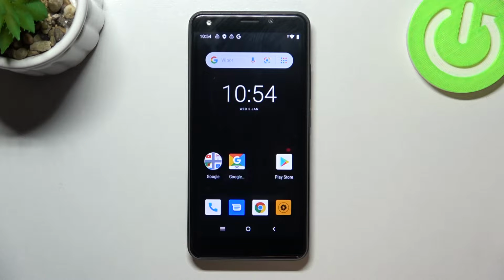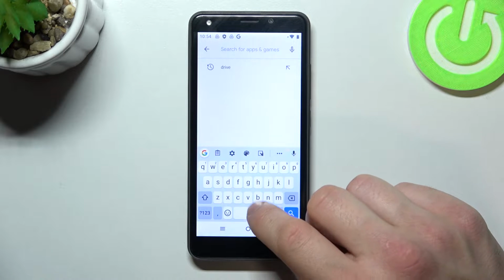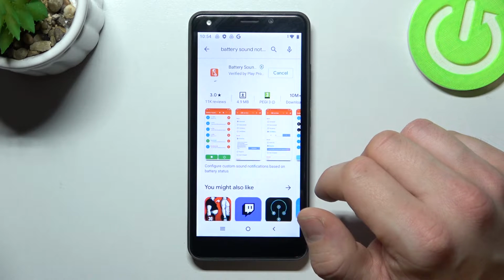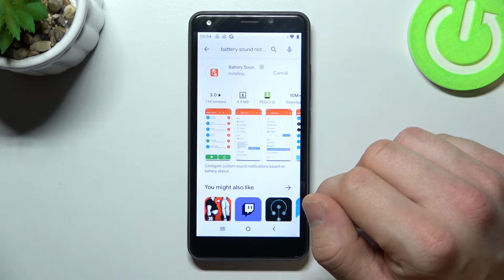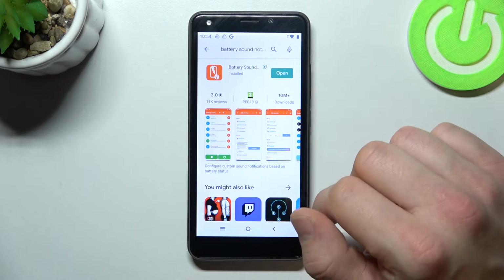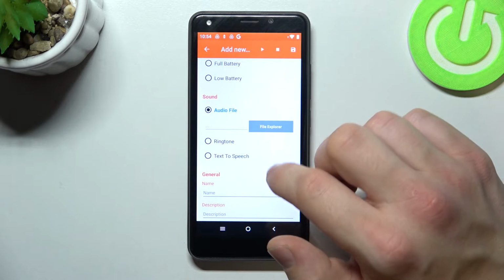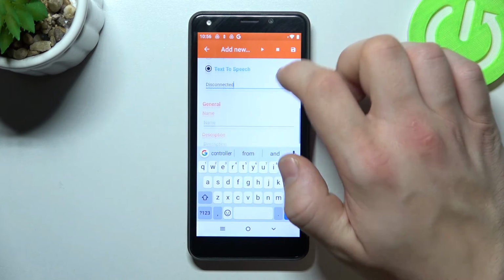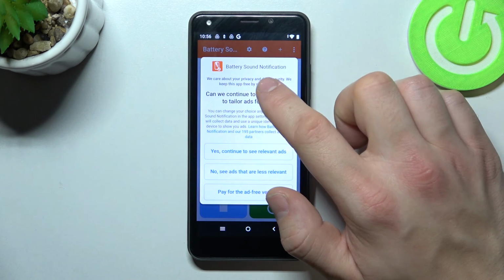STK Life 9 - How To Change Battery Sounds (Battery Sound Notification App)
In this video tutorial, we show you how to set up an app called Battery Sounds Notification that provides the ability for your phone to play a sound when the battery is charging or when the battery is low or high.

How To Change Battery sounds ?
Steup Battery Sounds
STK Life 9 How to change battery sounds ?
STK Life 9 How to Setup battery sounds ?